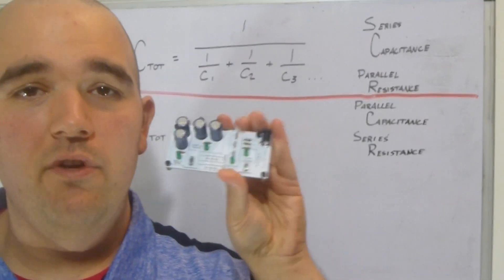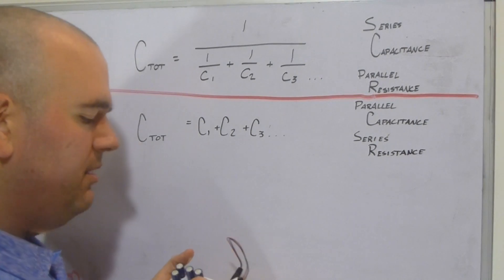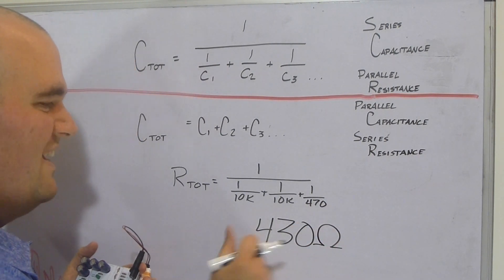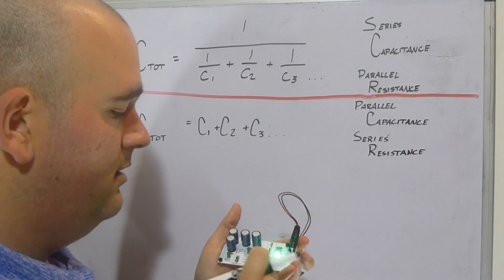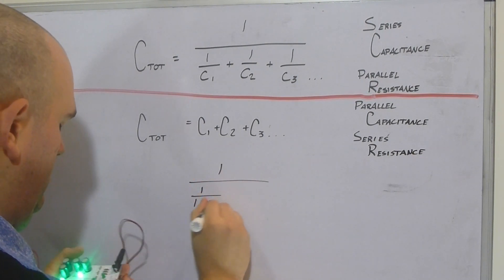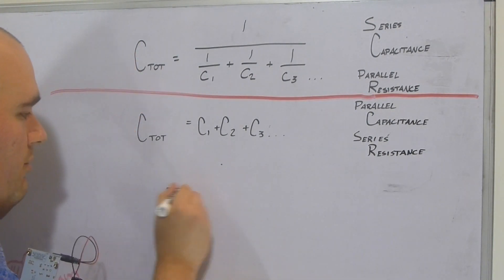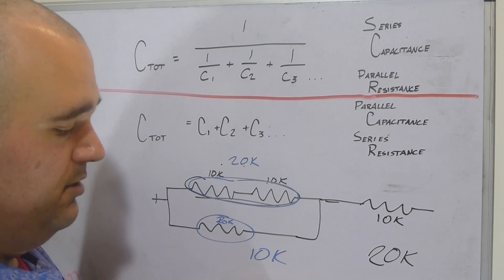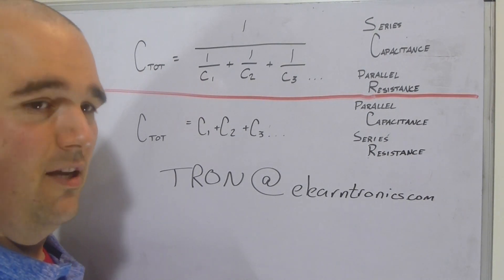Series vs. Parallel: How does it work? | Electronics Learning Boards from eLearnTronics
Wondering how exactly the Series vs Parallel board works? In this video, we'll walk through what is happening when we turn on our circuit, and why the LEDs behave differently.